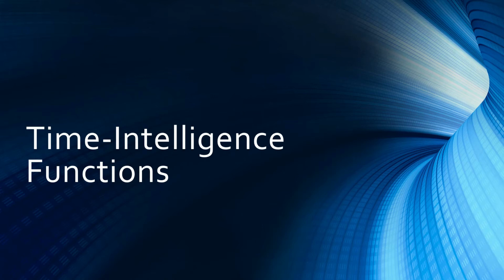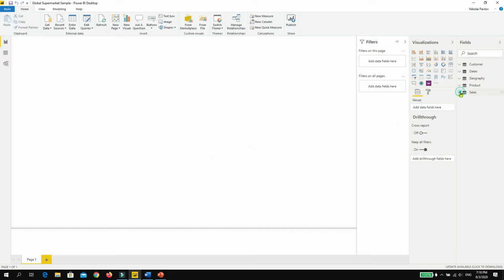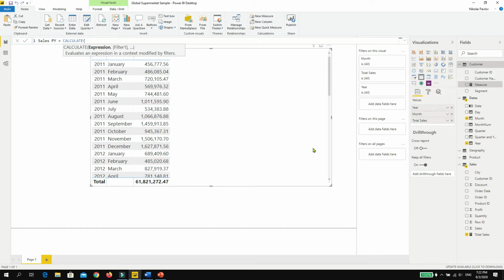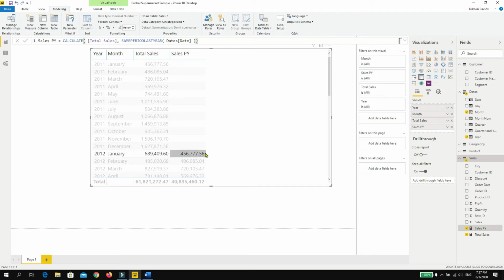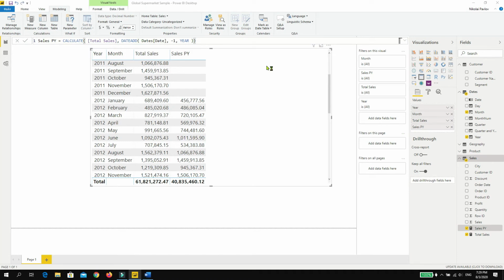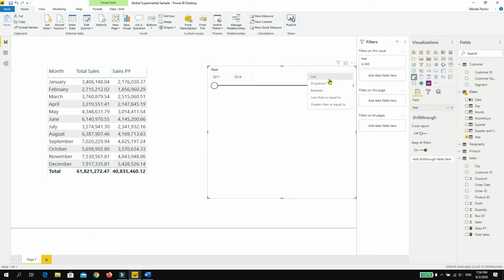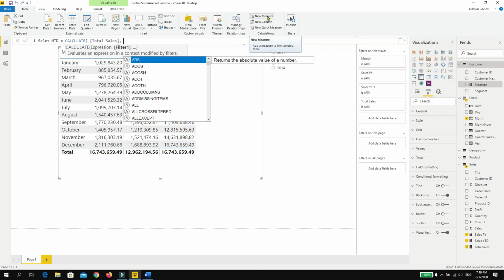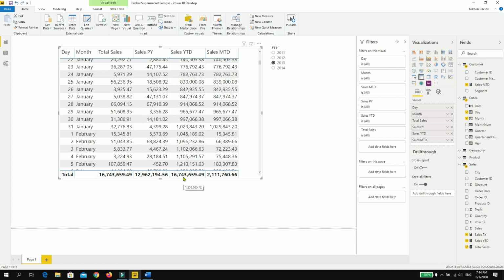Power BI: time-intelligence functions (part 1)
Time-intelligence functions are group of DAX functions that give you insights from different time dimensions. In this video, you’ll learn how to use the SAMEPERIODLASTYEAR, YTD and MTD functions inside the CALCULATE.

Before you can use any DAX time-intelligence functions, you must have a proper date dimension in your data model (e.g. a calendar table).

A sample dataset if you want to tag along with me